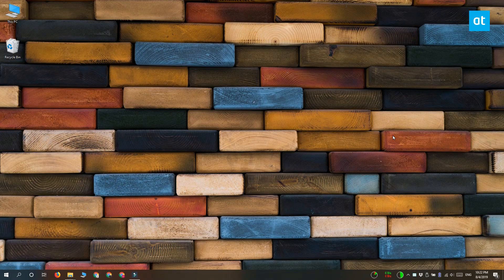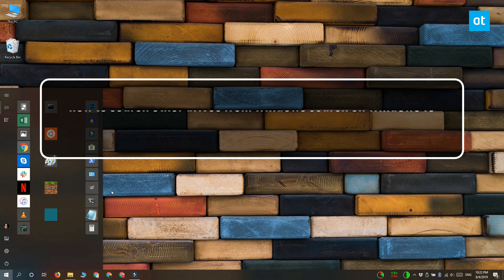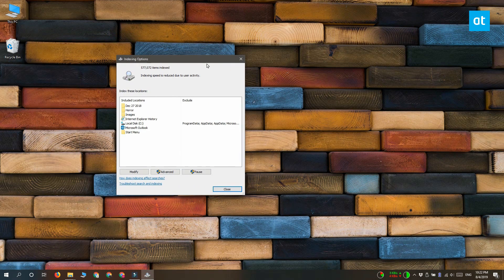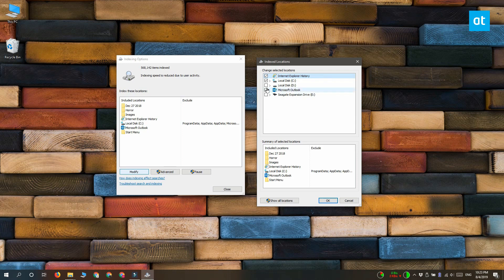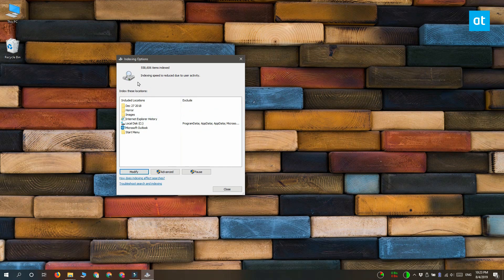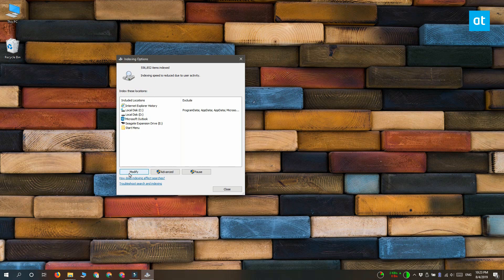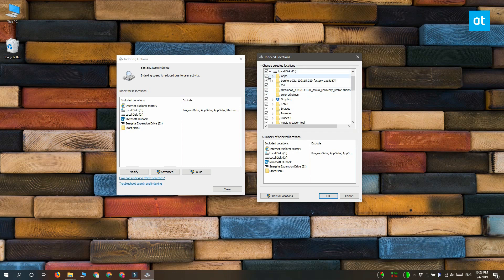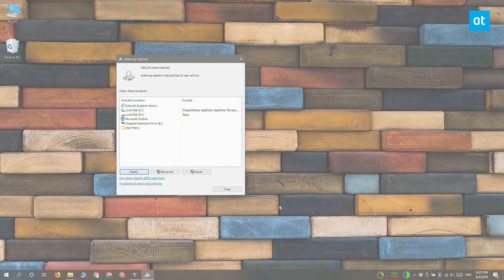How to search other drives from Windows search on Windows 10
Windows search, by default, only searches the C drive or whichever drive it is you’ve installed Windows 10 on. It’s not a bad feature if it works and to have it extend to other drives on your system can make it all the more useful. Of course, out of the box this doesn’t happen so here’s how you can search other drives from Windows search.